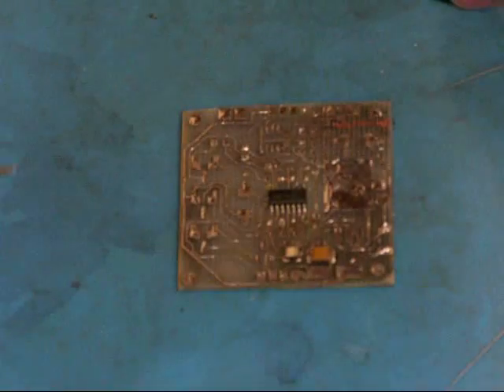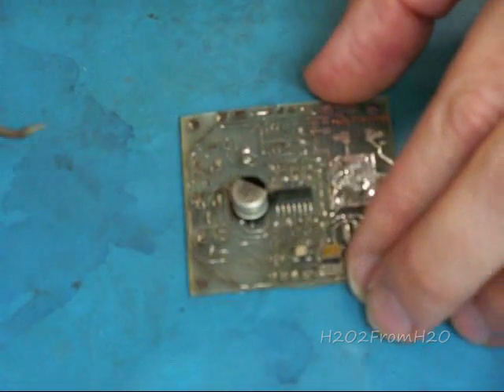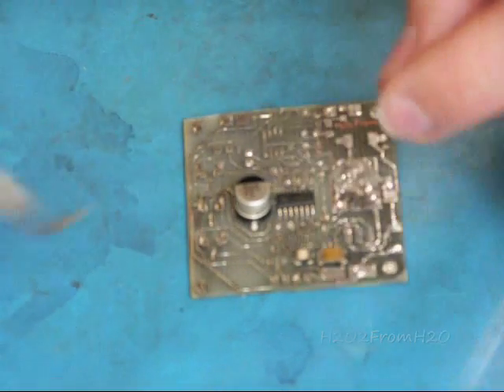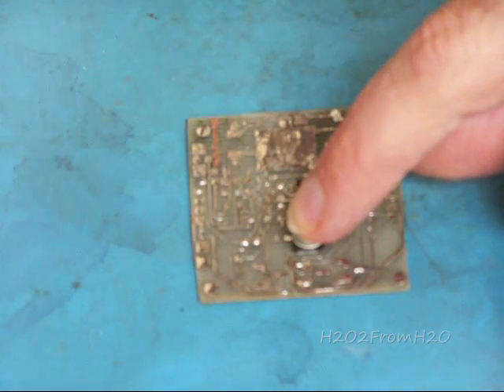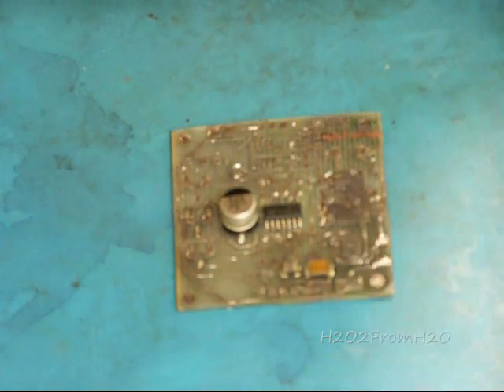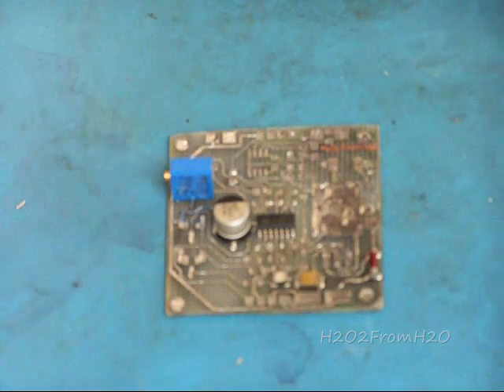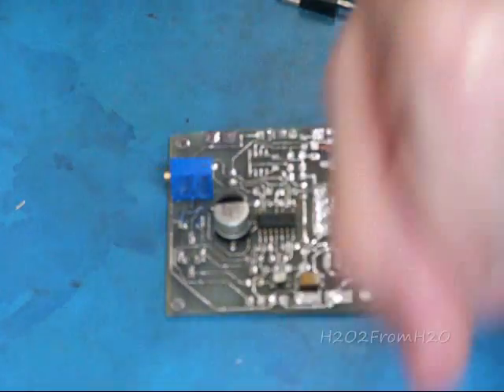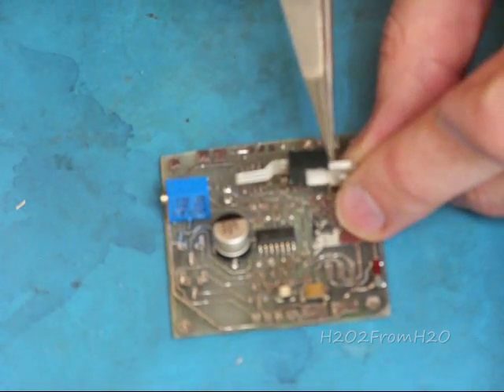#9 H2O2 - SMT Component Placement & Soldering tips - Part 2 of 4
This 4 part series covers how to solder Surface Mount Components, It gives some basic instruction on proper component placement, how to modify standard through hole parts to mount  only to the surface and use of your solder iron. The sample Board is H2O2-PWM V2.0.1